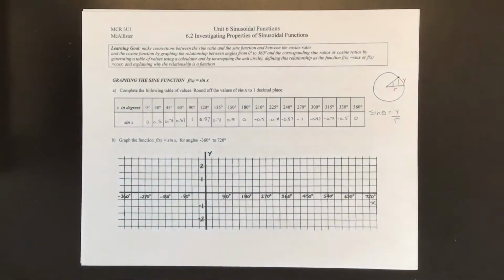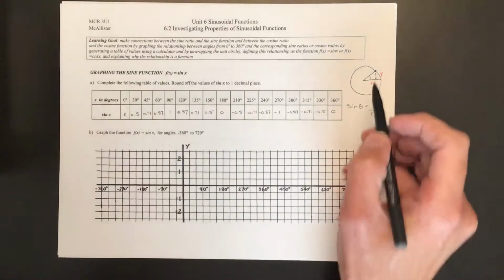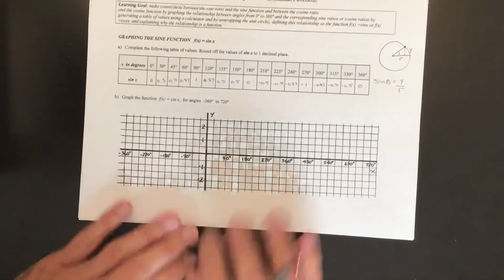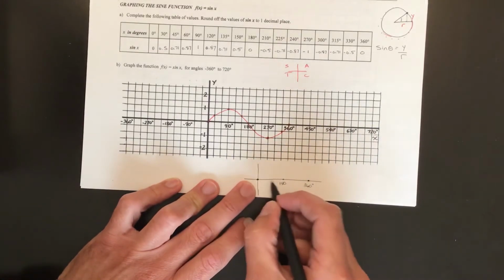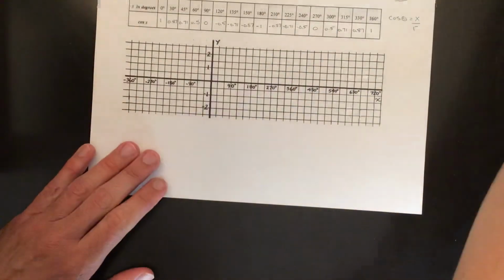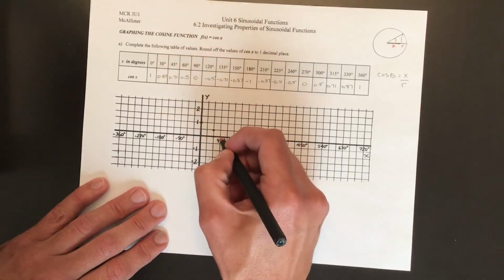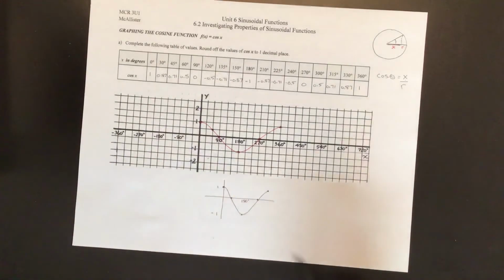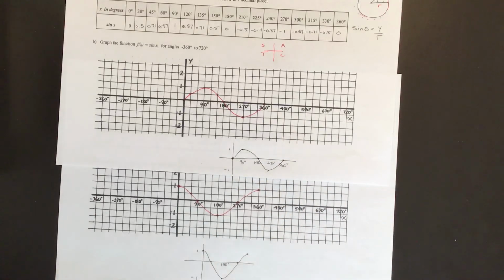6.2 Sine and Cosine Curves